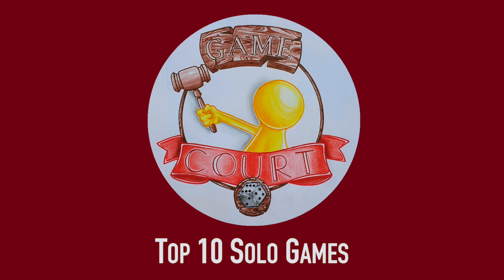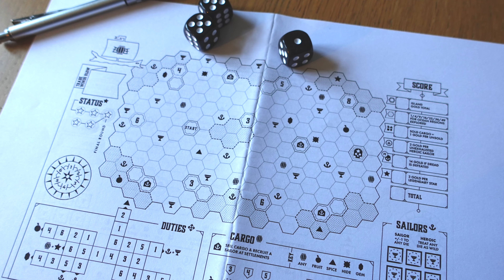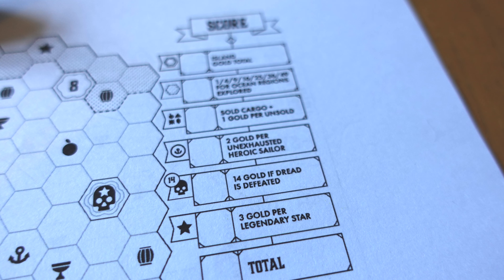Top 10 Solo Games (with Fotios)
In this video, Fotios presents his Top 10 Solo Games - his favourite games that are explicitly designed for solo play or enjoys playing solo.

What board game do you enjoy/prefer playing solo? What are you looking from a solo game? What are your best solo experiences?

00:00 - Intro
00:55 - #10 Newton
02:34 - #9 Voyages
04:21 - #8 Cyberion
05:36 - #7 Welcome to Reckoning
06:23 - #6 Ukiyo
07:44 - #5 Ancient Realm
08:47 - #4 Friday
10:03 - #3 Legacy of Yu
11:19 - #2 Maquis
12:36 - #1 Under Falling Skies
14:37 - Outro

Are you curious to know what board games we like to play? Check our top-10 of all times as of the end of 2023: